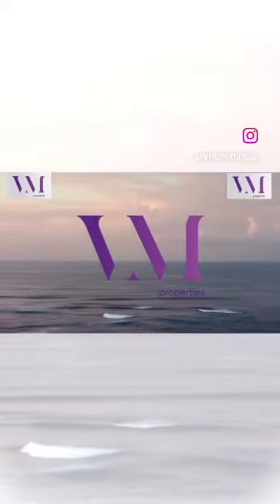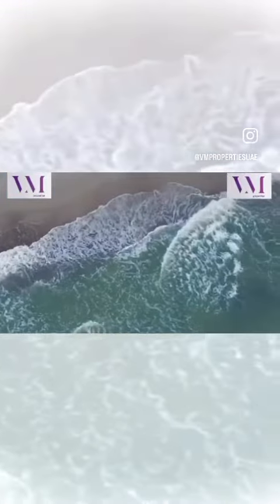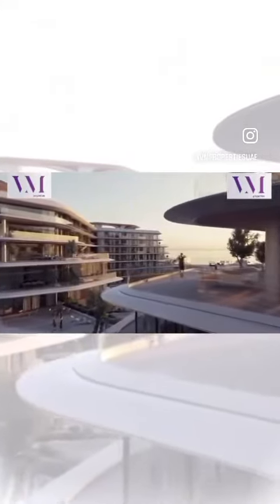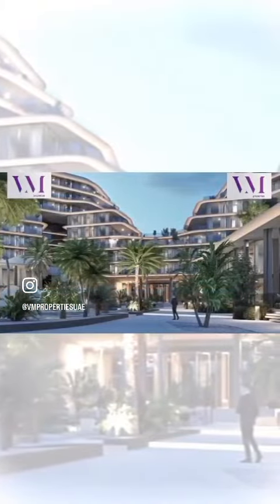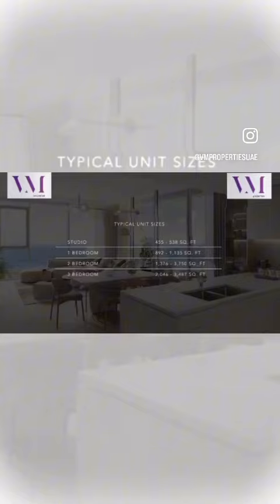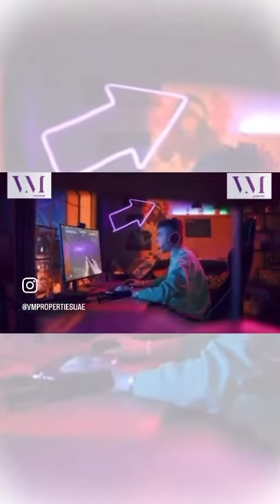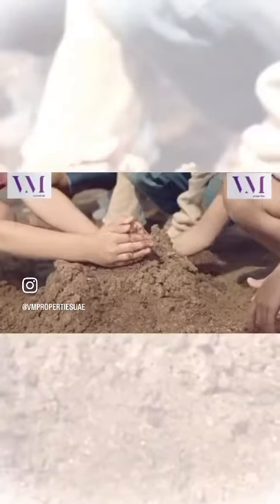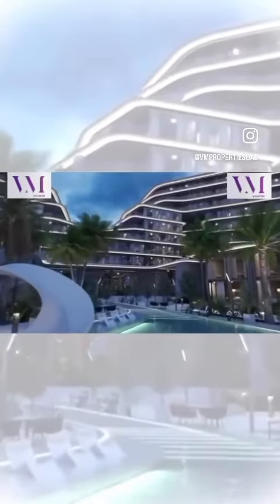25 September 2023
Nestled by the beach, Porto Playa is an exceptional development, with panoramic views of the sea and the natural beauty surrounding it. The project offers truly extraordinary amenities, including a beach club pavilion offering residents coastal access and a center for social and dining experiences.

Starting prices as below:

Studios from AED 800,828
1 bed from AED 1,500,828
2 beds from AED 2,570,828
3 beds from AED 3,800,828
2 bed townhouses
3 bed villas
4 beds presidential suite